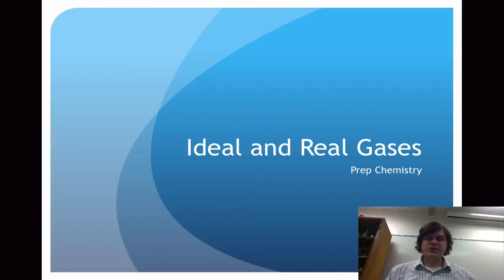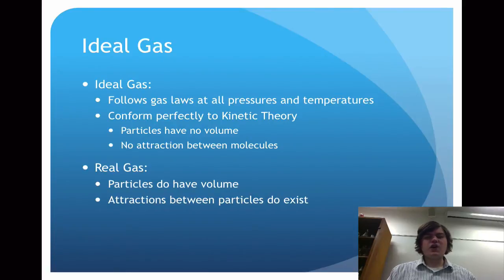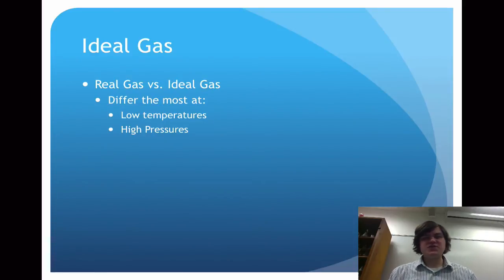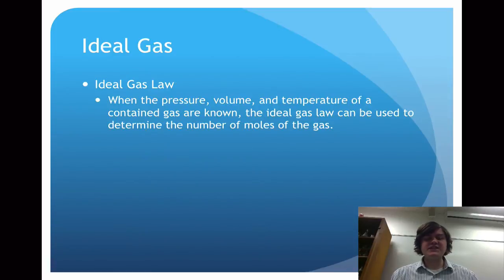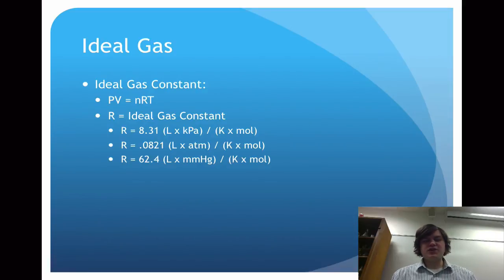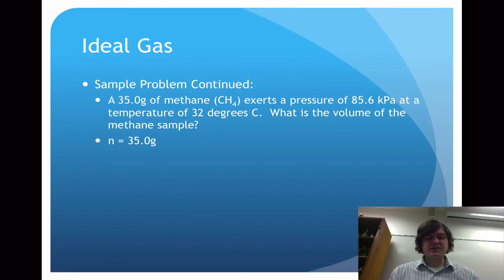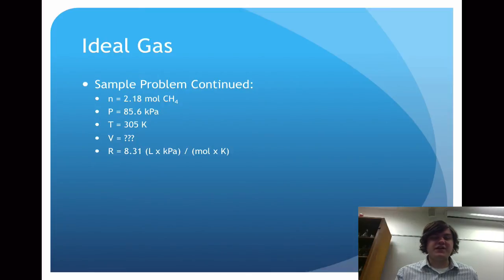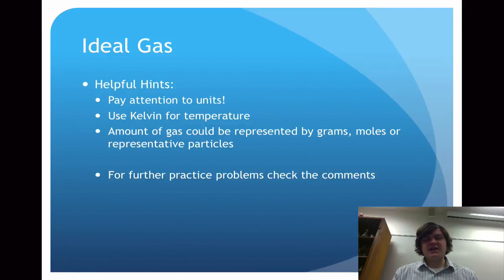Ideal Gas Law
Intro to the ideal gas law and real vs. ideal gases.